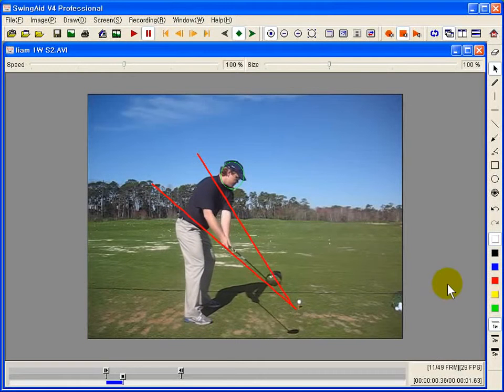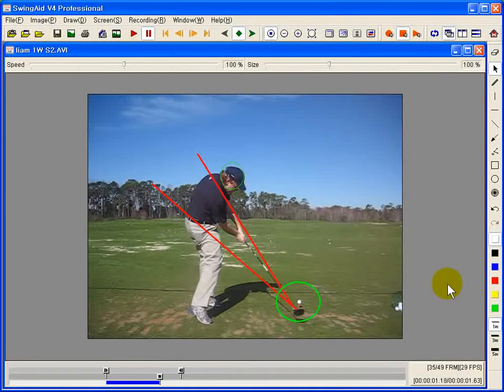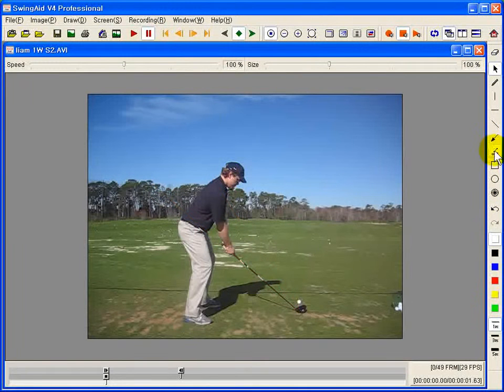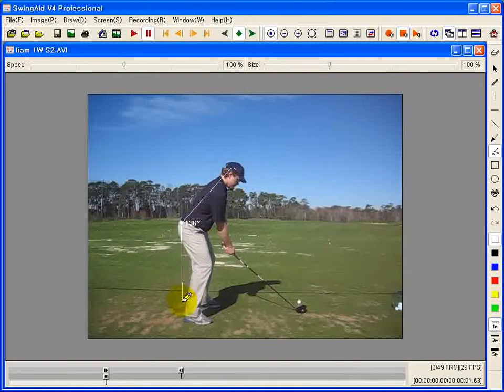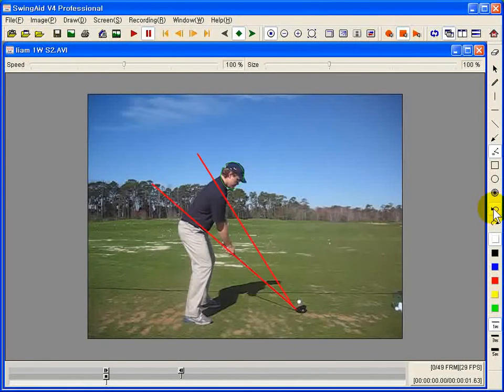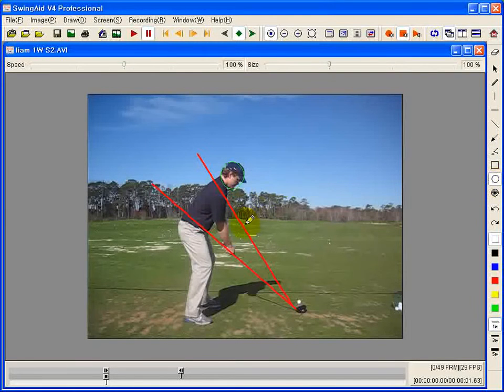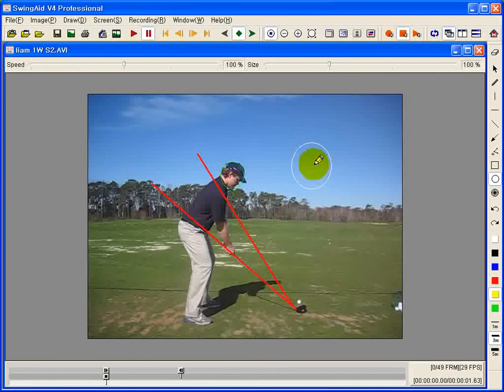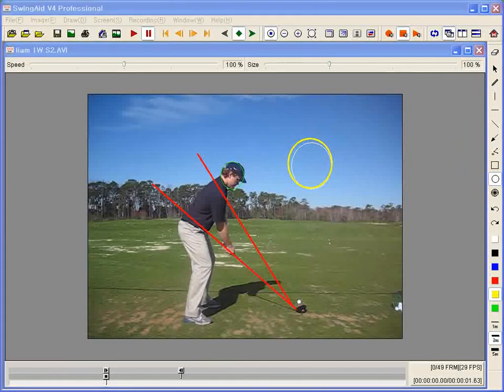Graphic Toolbar www 9017 net